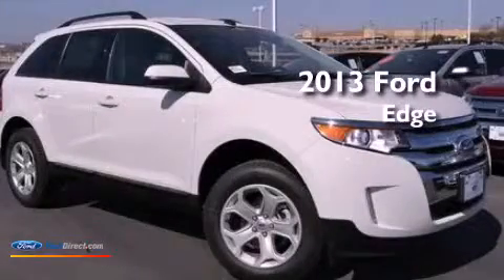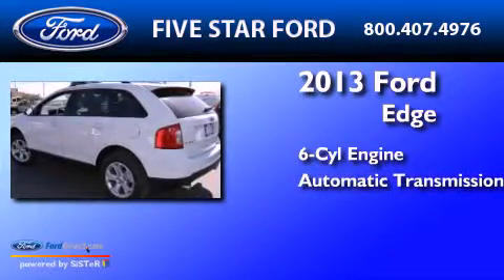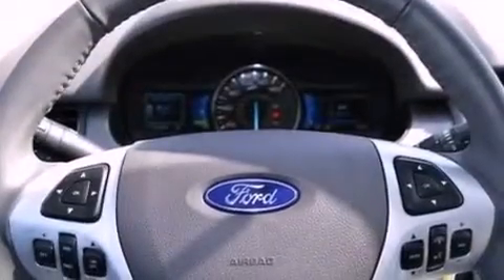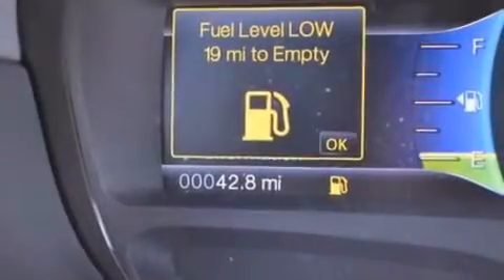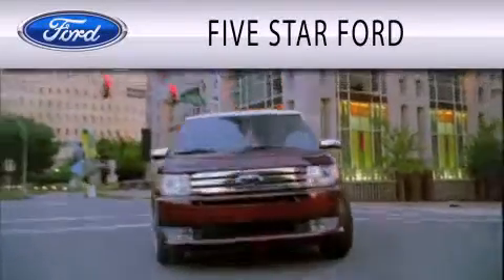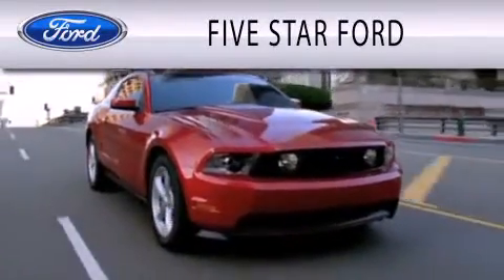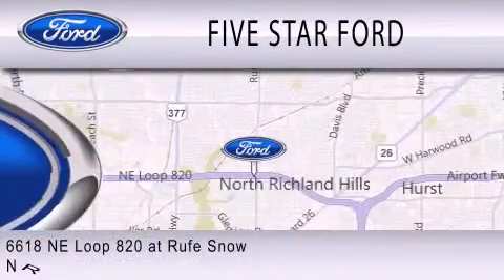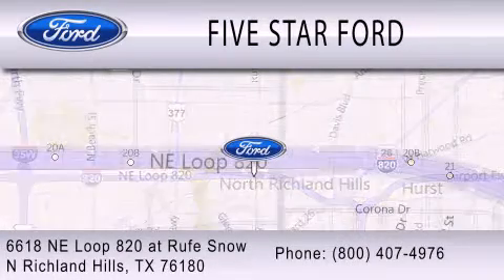2013 FORD EDGE North Richland Hills TX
Year : 2013
 Make : FORD
 Model : EDGE
 Engine : 3.5L V6 24V MPFI DOHC
 Trans . : 6-SPEED AUTOMATIC
 Exterior : WHITE SUEDE
 Miles : 4

 Stock : DBB52721